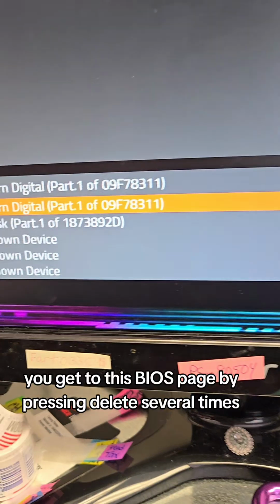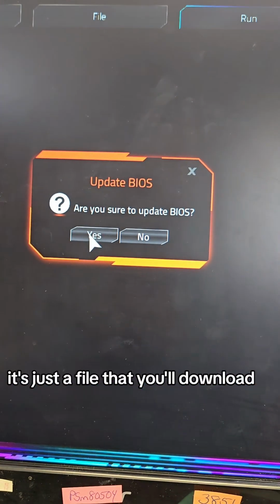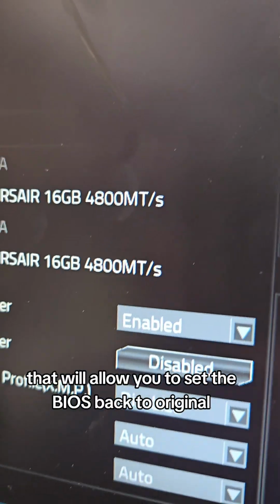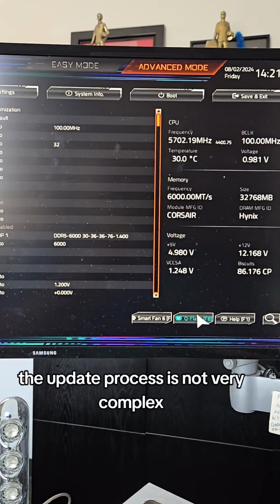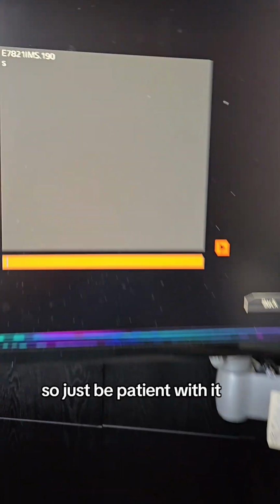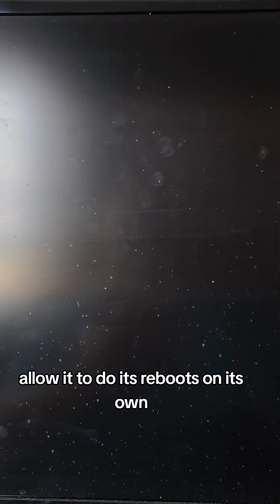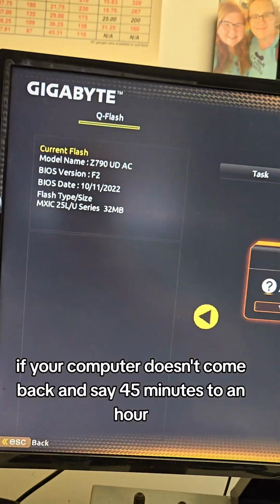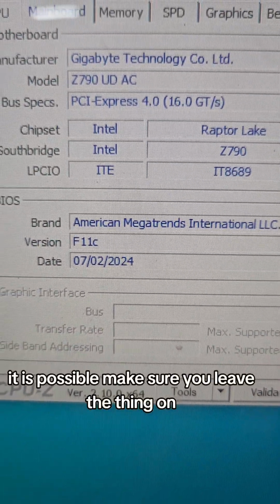Upgrade BIOS and find Motherboard Rev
where to find the revision version of a gigabyte motherboard. we're also talking about updating the BIOS for Intel processors so that they don't burn themselves out.techtok lotsaplots informationtechnology tektok motherboard motherboardrepair bios biosupdate intel intelcpu cpufailure intelfail intelcpufailure how to find your motherboard Rev.